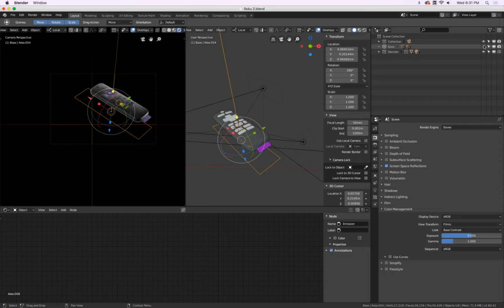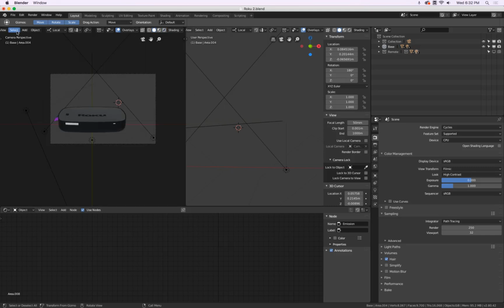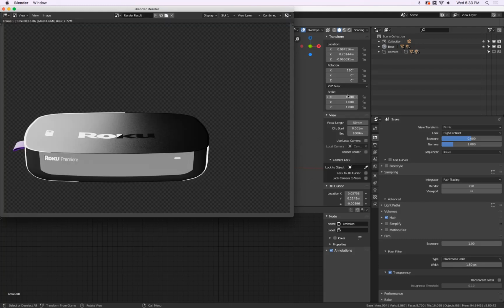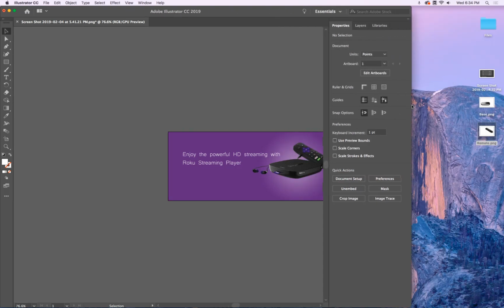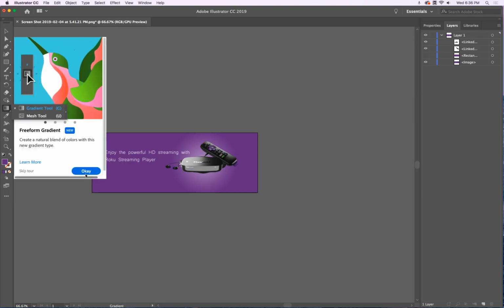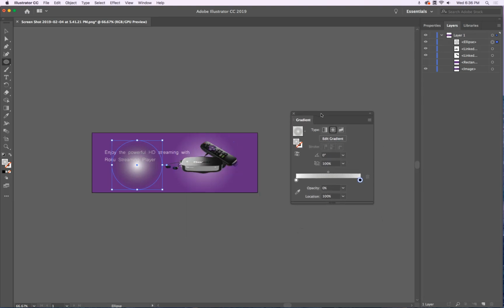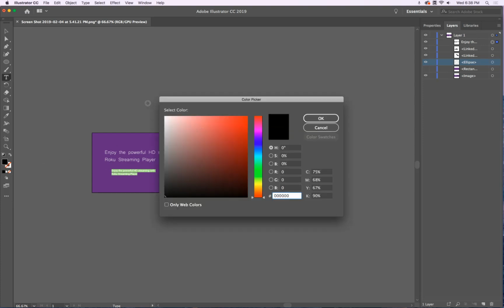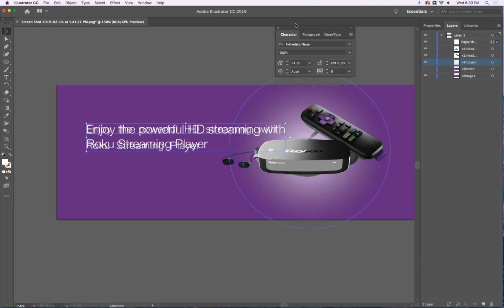Roku Rendering - Part 12 Final Rendering + Compositing